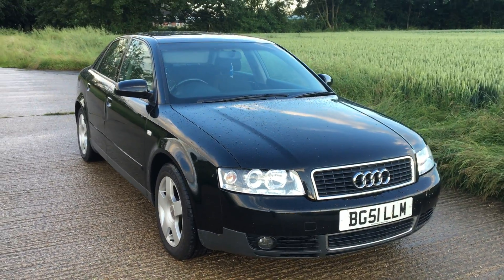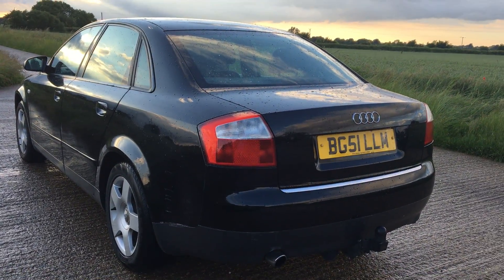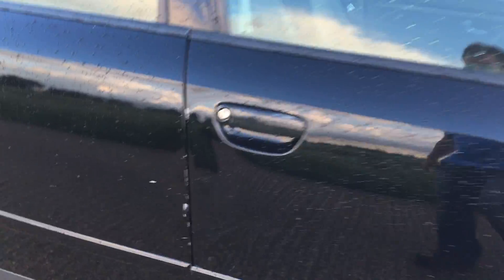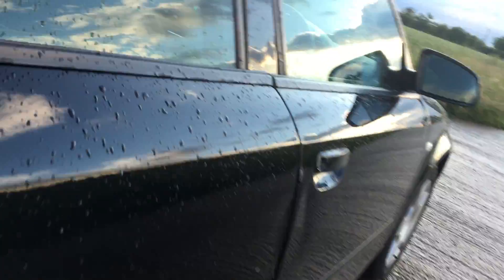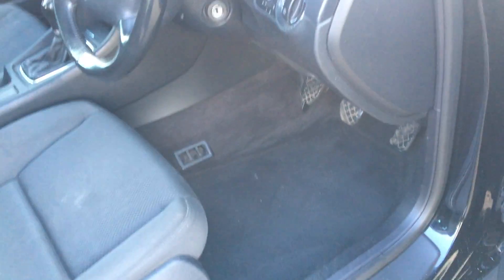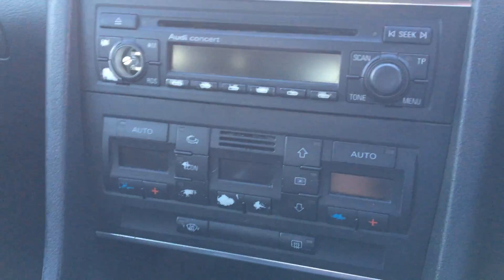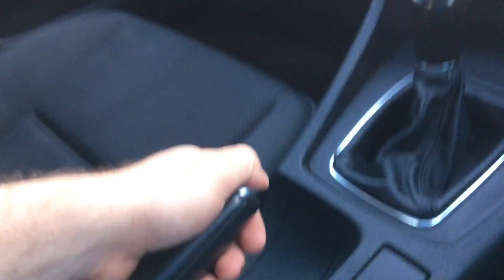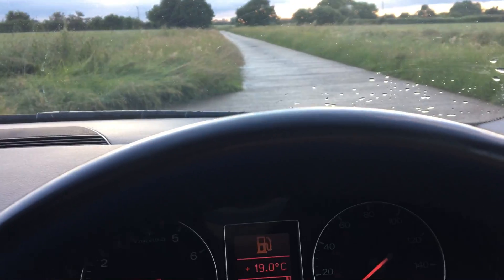2002 AUDI A4 2.0 MANUAL 5 SPEED PETROL SALOON B6 VIDEO REVIEW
Video tour and review of a 2002 Audi A4 2.0 Saloon of the B6 generation with 160k miles. This is a manual 5 speed sedan model equipped with a tow bar.